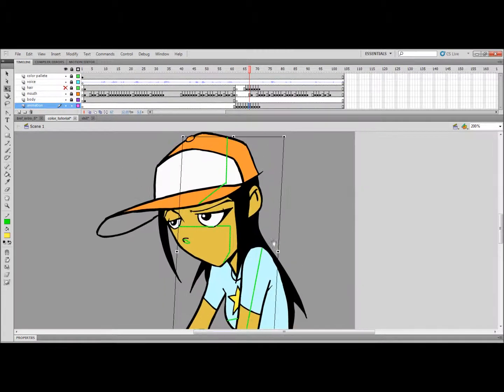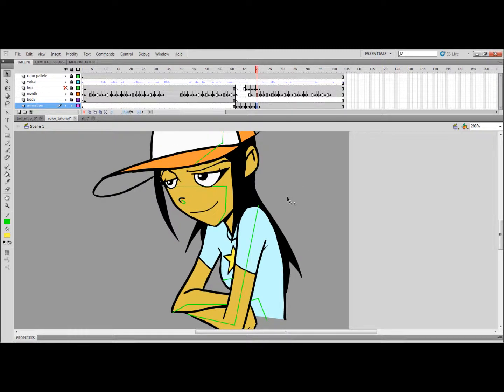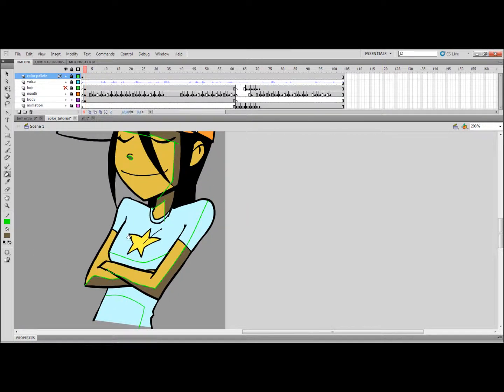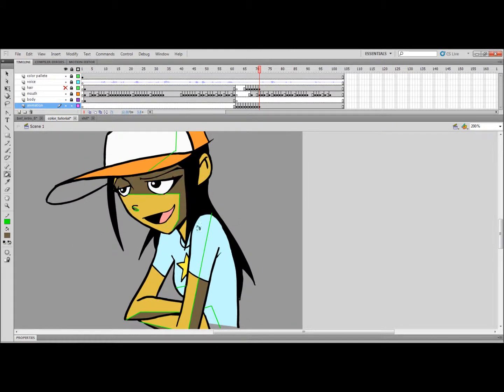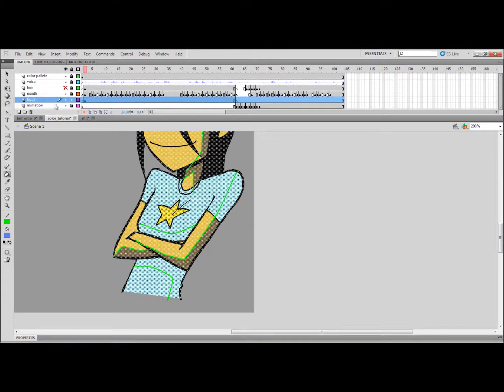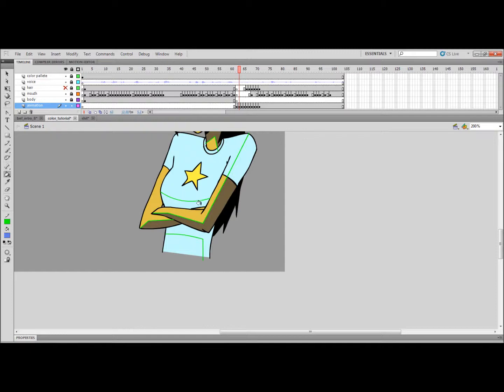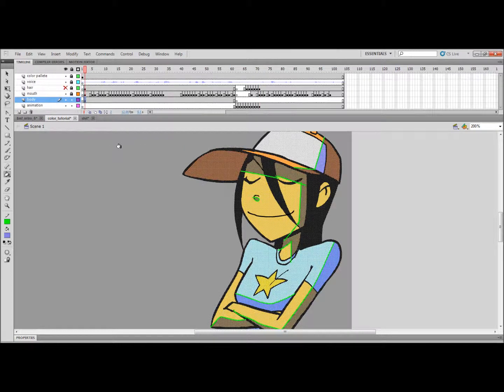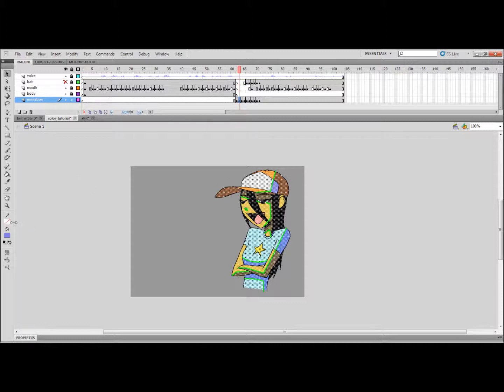Flash Coloring Tutorial Part 3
Welcome to my Flash coloring tutorial, part 3

The last part of my tutorial on coloring. I sort of had to cut it off abruptly because my phone rang, but you get the idea.